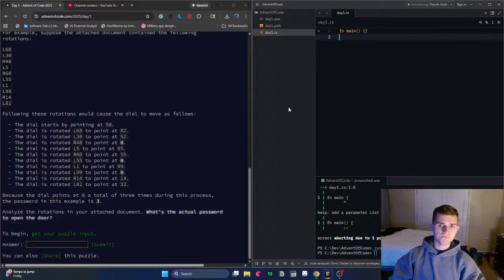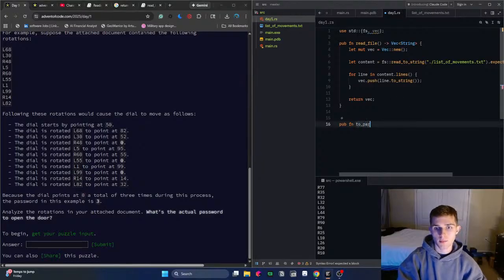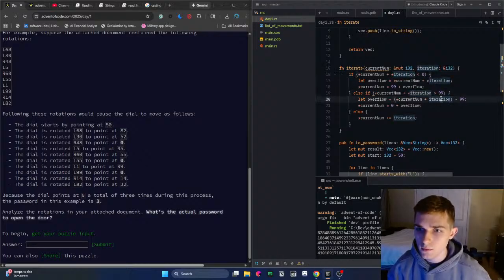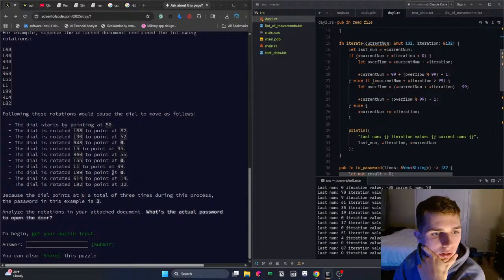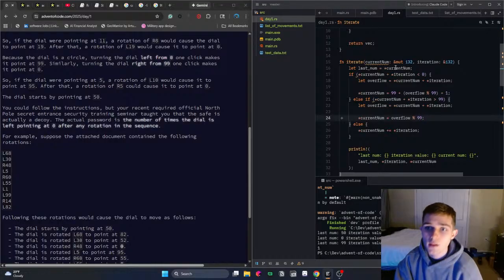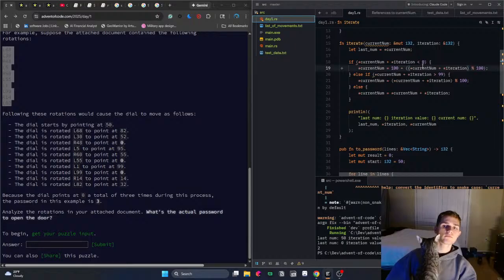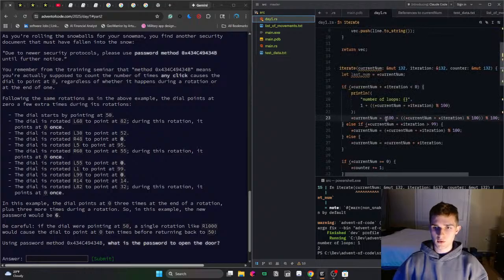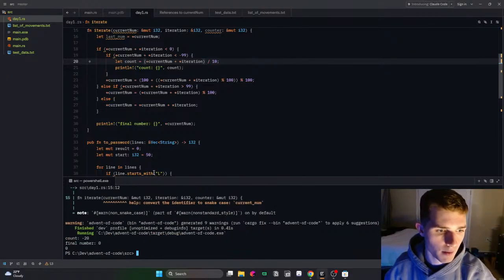Advent of Code Day 1 (LIVE)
Lets try Advent of Code.